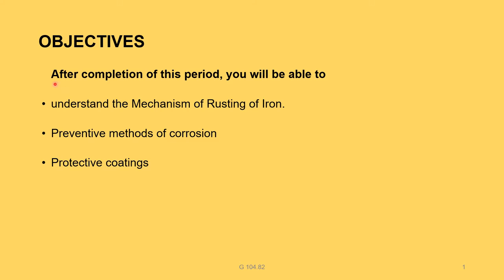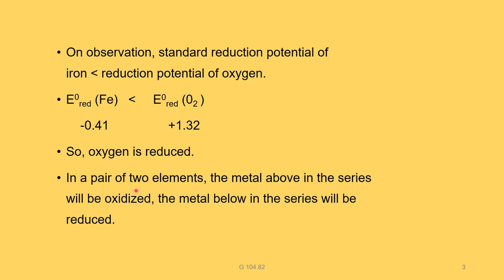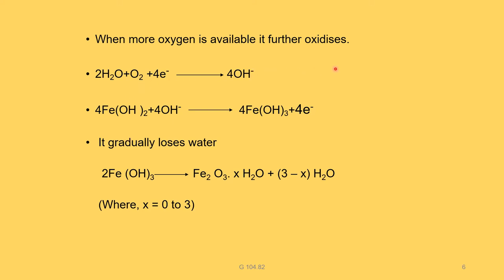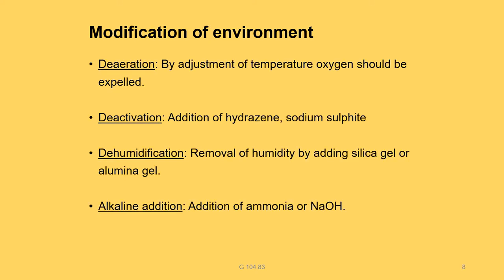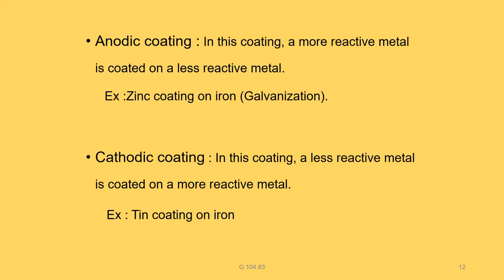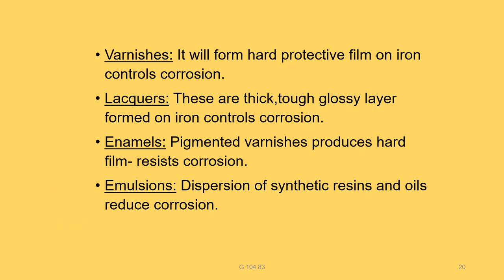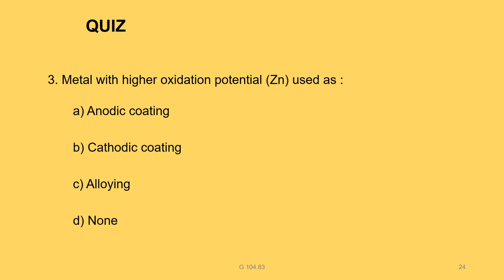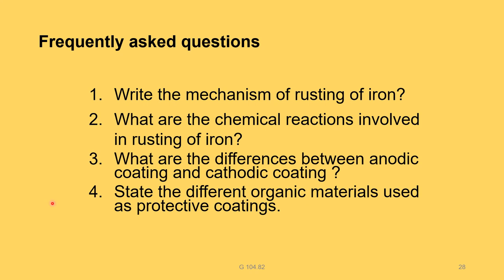Video lesson of Rusting of Iron, Prevention of corrosion